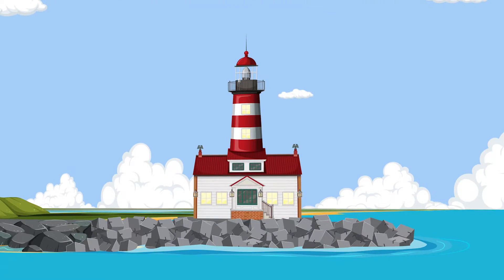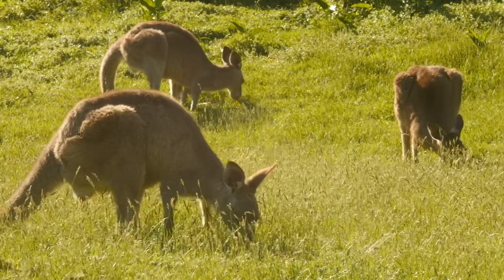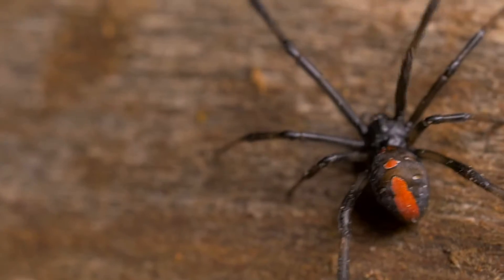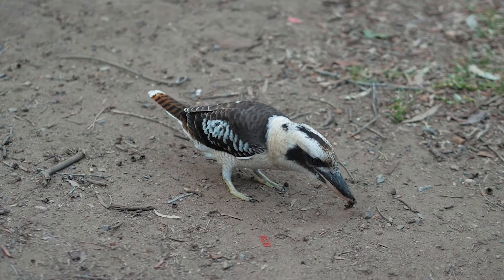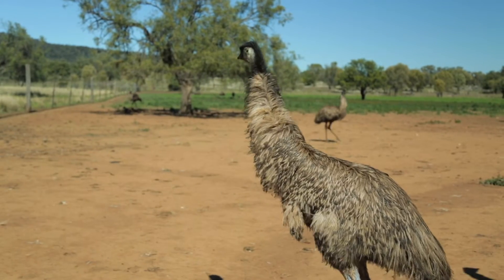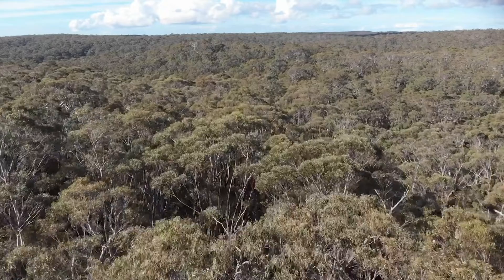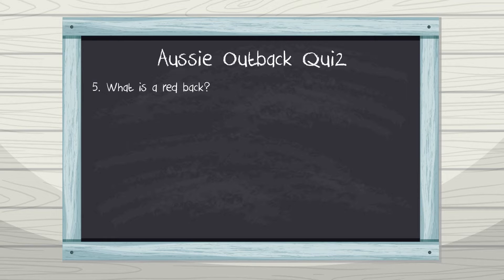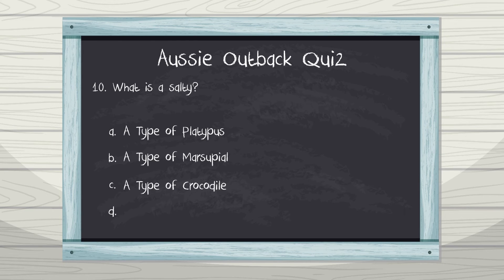Lighthouse Lab – The Aussie Outback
In this video we will explore the Aussie Outback featuring a quiz.

An epic video about one of the most fascinating places on Earth - the Australian outback. In this exciting video, you'll get up close and personal with some of Australia's best-known animals, many of which cannot be found anywhere else in the world.